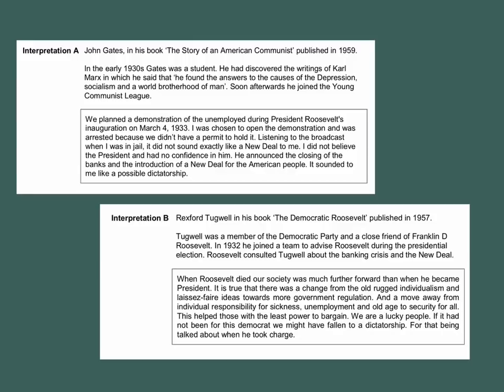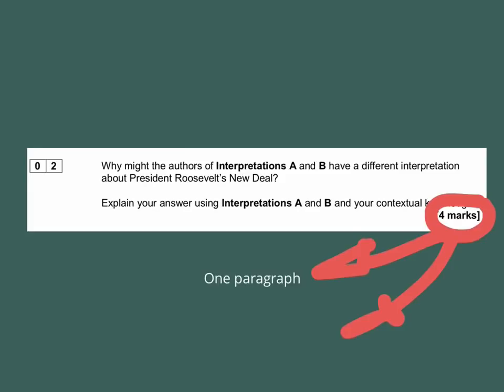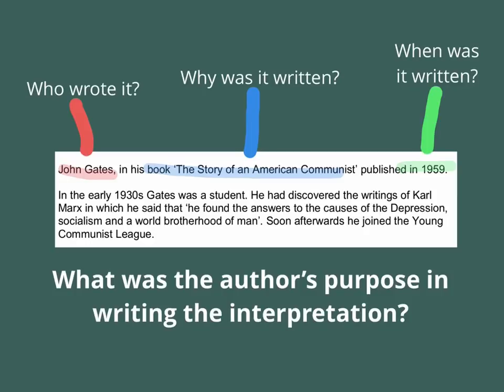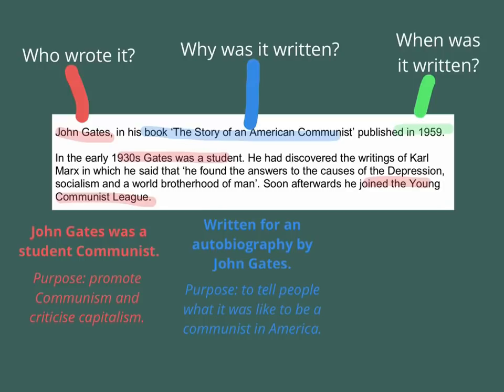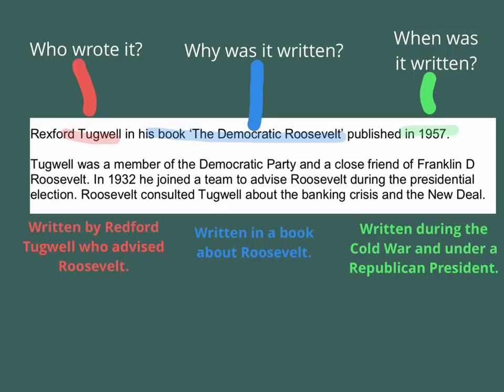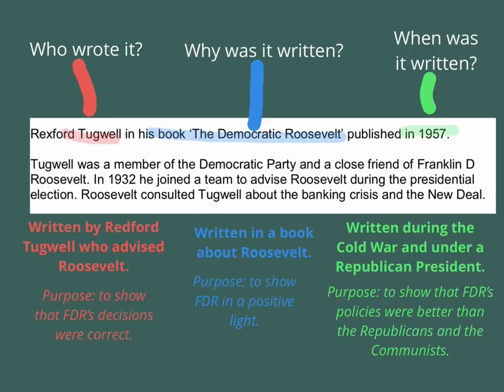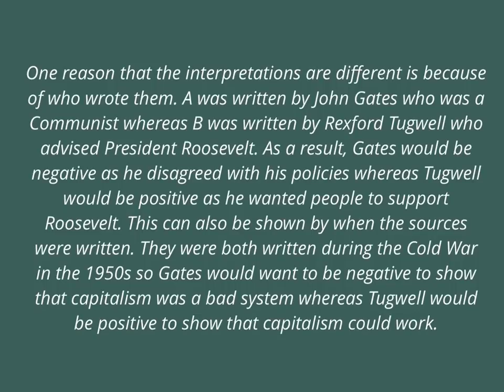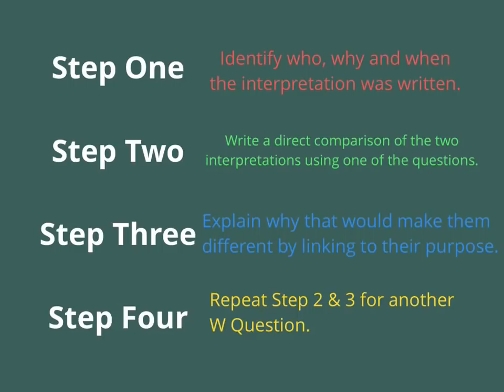AQA GCSE History Paper One - Question Two: Why are they Different?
This looks at Paper One Q2 of the new AQA GCSE History specification which asks students to explain why the two interpretations are different.